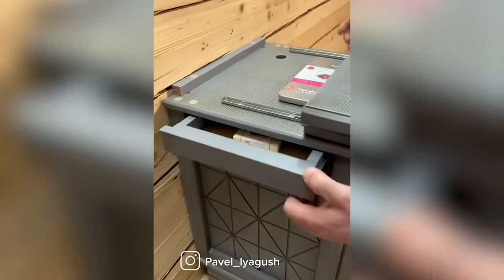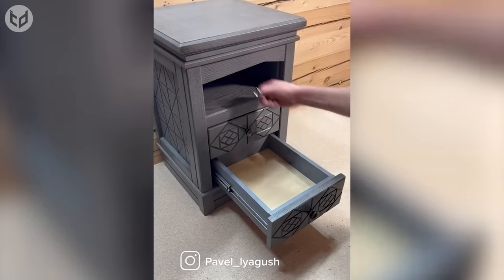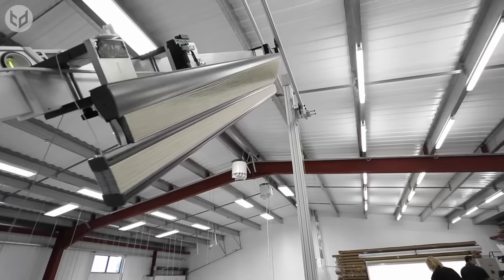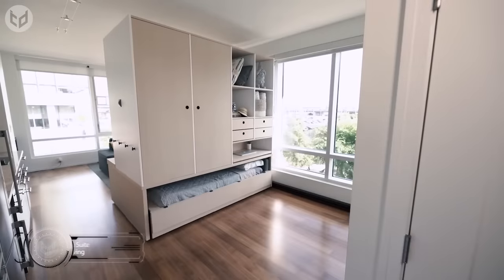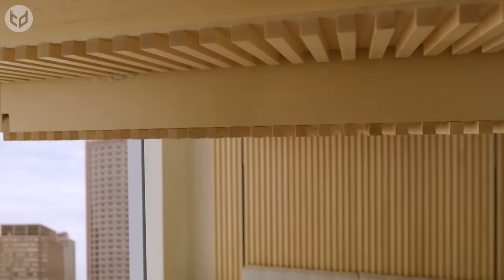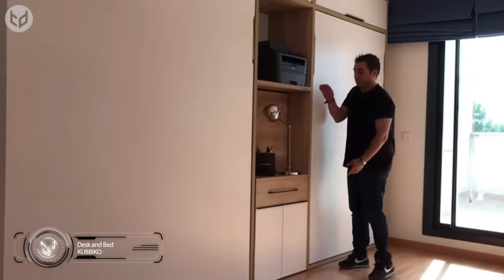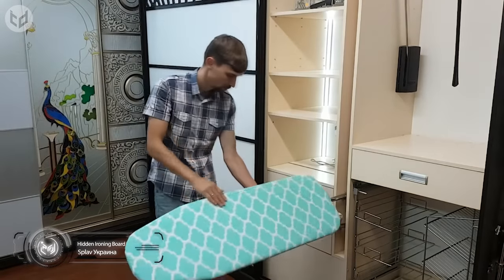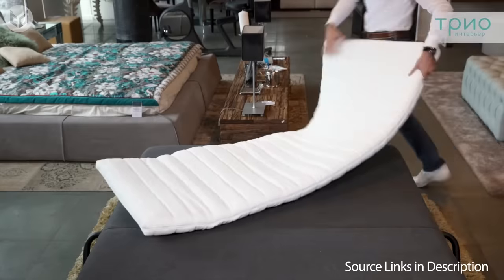Smart Secret Furniture and Amazing Space Saving Design Inventions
Hello! Why clog up your living space with large pieces of traditional furniture, when there are so many innovative designs on the market that will serve the same purpose but also allow you to free up some valuable room in your home?!

Let's take a look at some smart secret furniture and amazing space-saving inventions that we hope you’ll enjoy…

➤ Hidden Fold Flip Coat Hanger and Space Saving Hidden Table by LG LESMO

➤ Ori Studio Suite, Ori Expandable Living and Ori Cloud Bed

➤ Wooden Tatami Bed Set with Storage Units by Zhuangxiang

➤ Bunk Wall Bed, Folding Desk and Murphy Wall Bed by KUBBIKO